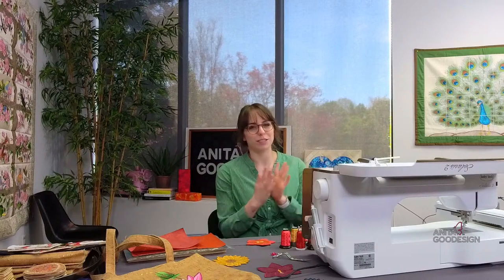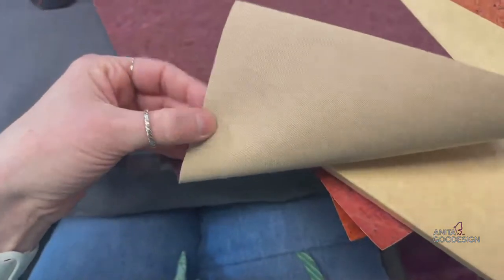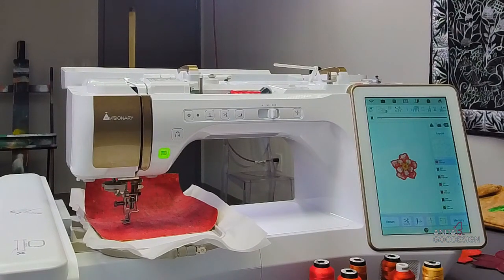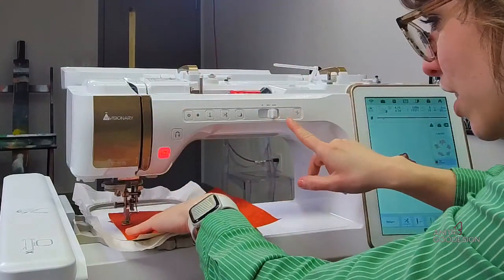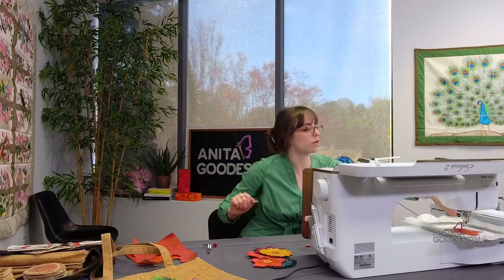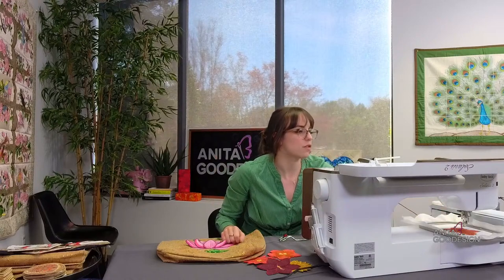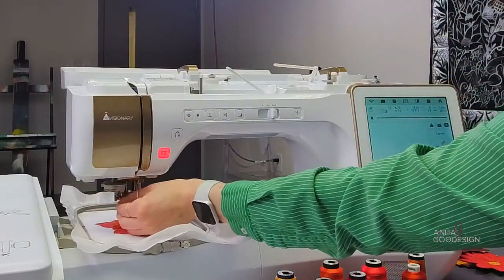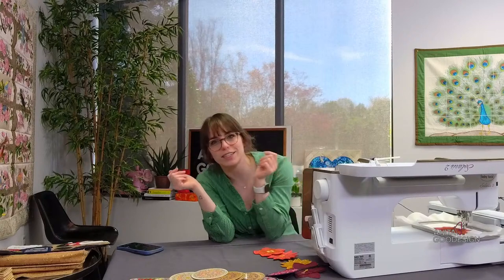Creating a Floral Cork Coaster with Melissa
Melissa tuned in Live with us today to talk about working with cork fabric and all its fun project possibilities! She stitched out live a cork coaster from our Floral Cork Coasters collection, which you can find

Check out some these other great cork projects she features:
Hand Stitched Cork Bags: